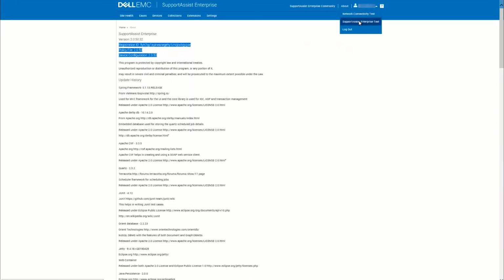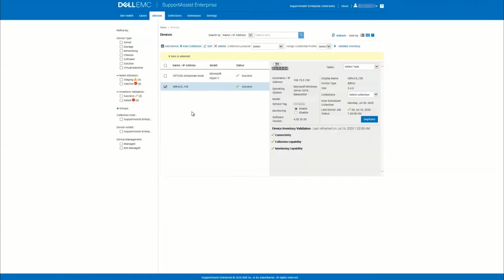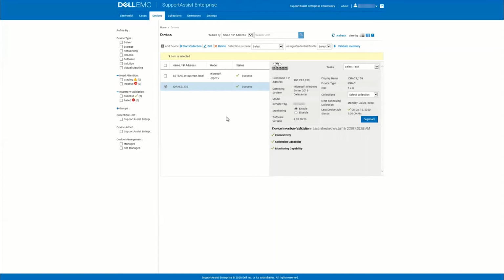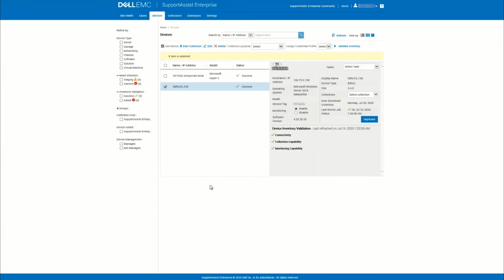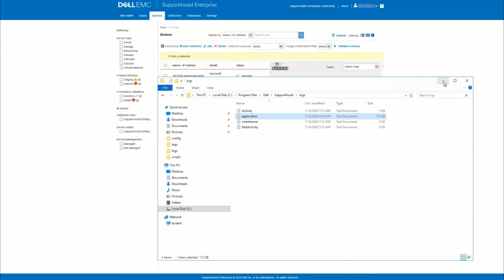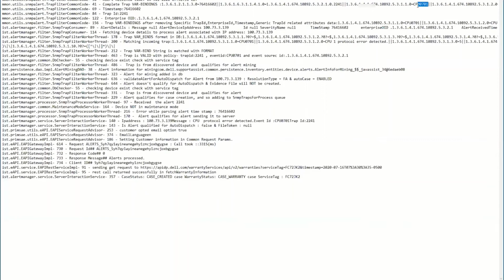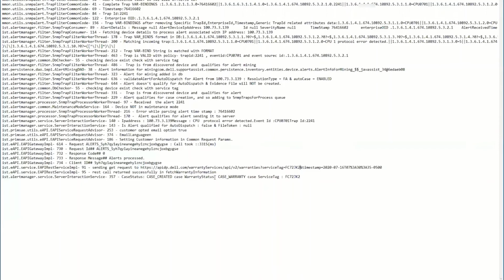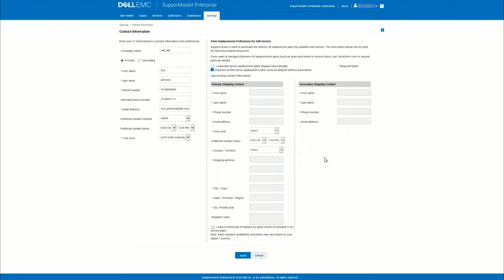SupportAssist Enterprise : Case creation Policy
In this video we will cover the case creation policy for SupportAssist enterprise